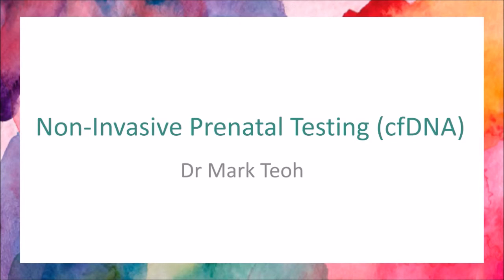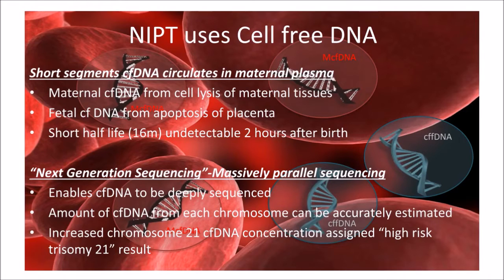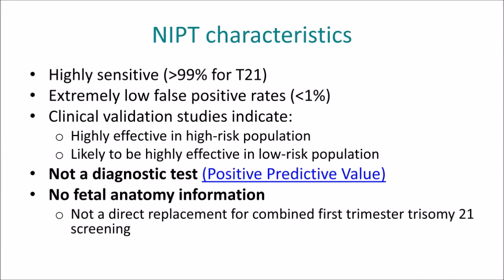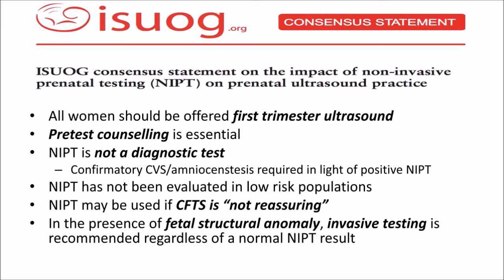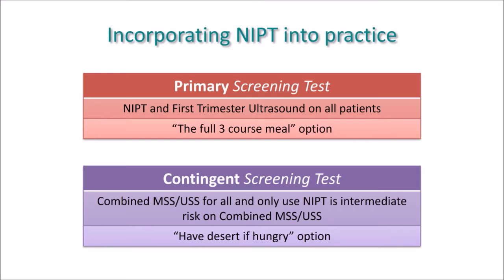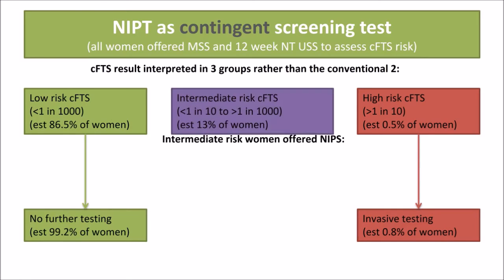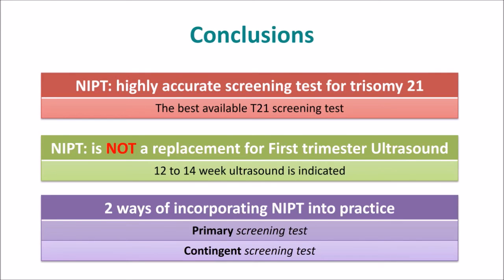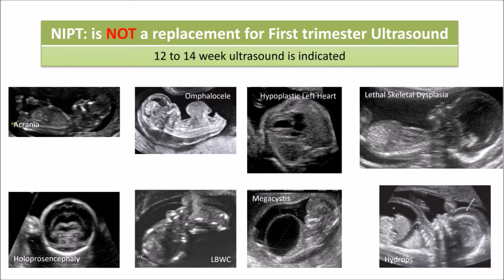Non Invasive Prenatal Testing cfDNA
Dr Mark Teoh gives a presentation on non-invasive prenatal screening with cell free DNA and how this may fit into antenatal care in Australia.